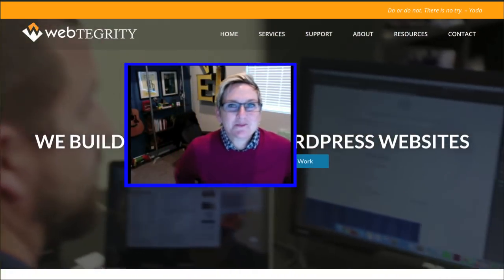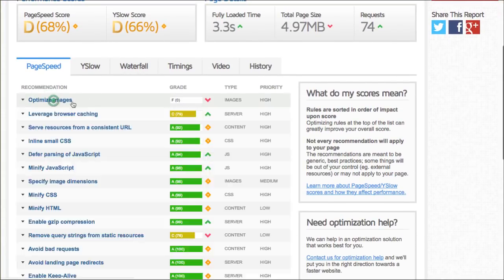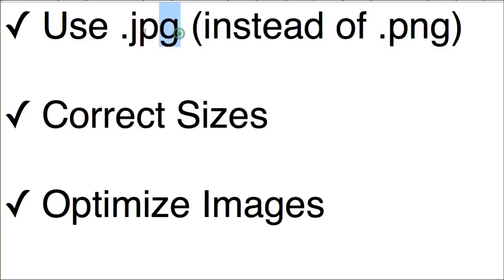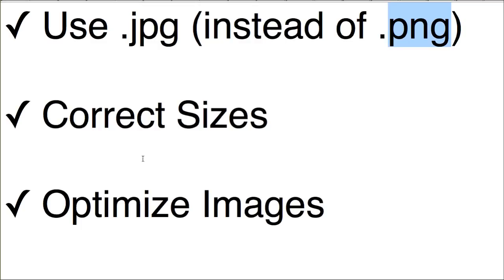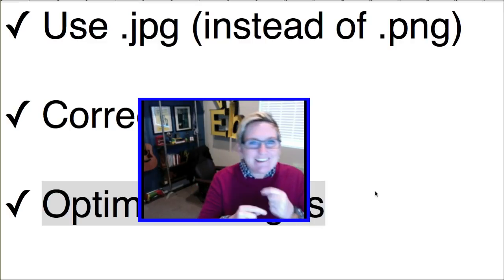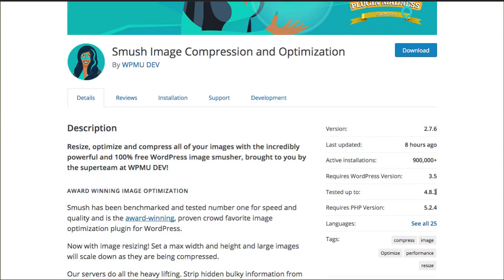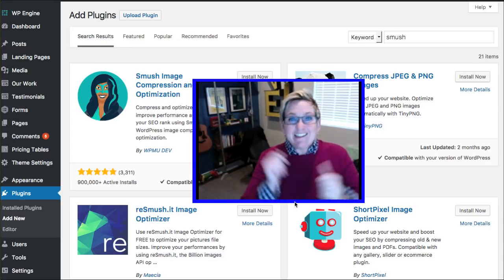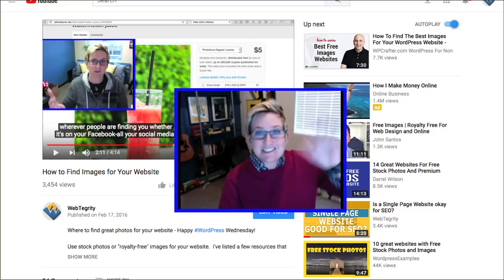Optimize Your Images on WordPress Website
Presented by Kori Ashton Compress your images so that your WordPress website can load more quickly. Make Google LOVE your WordPress website and allow your users to have a better experience.

How to find images for your site?

UPDATE - this is a new resource that we're lovin (July 2018)